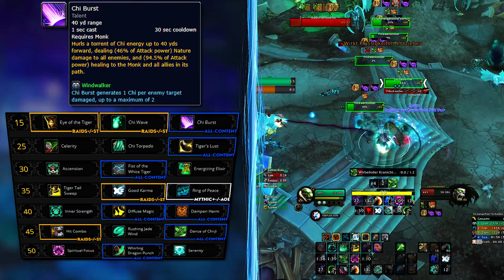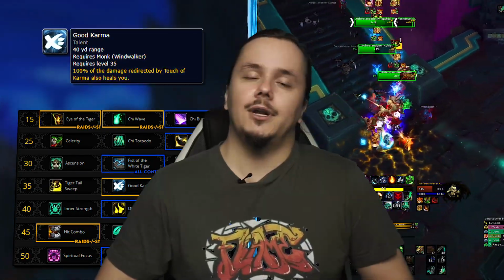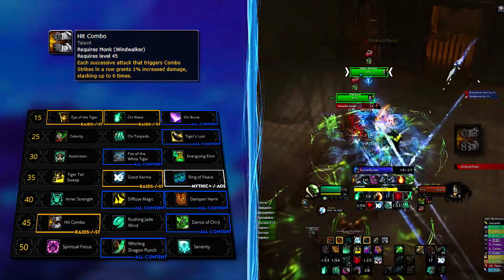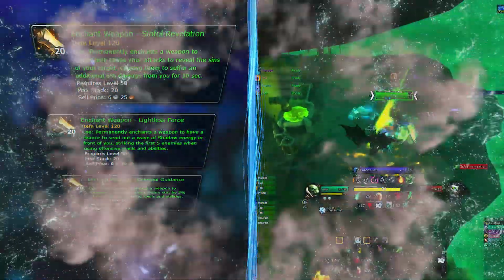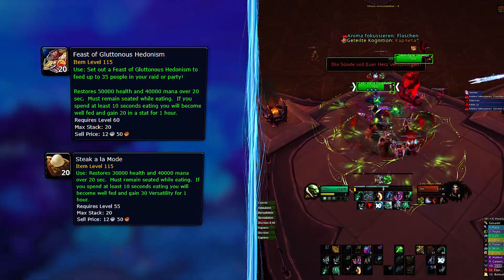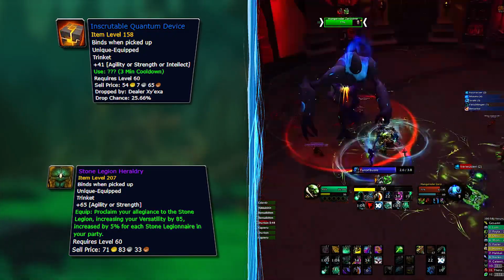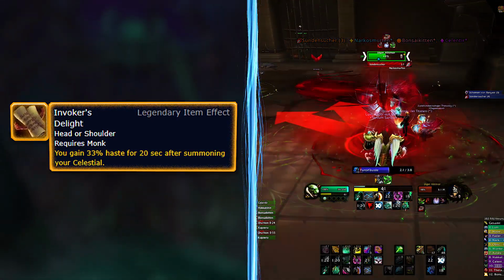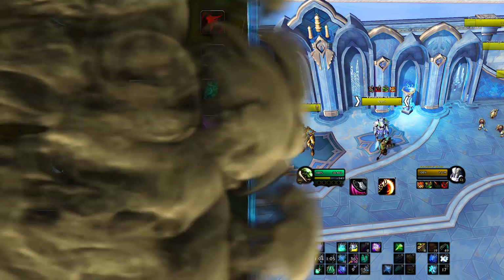THE META MELEE! Windwalker MONK GUIDE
Check the Shadowlands Windwalker Monk guide to get gist on talents, gear, stats, the shadowlands ww monk covenant options together with soulbinds, conduits, the best shadowlands ww monk legendaries and last but not least, mastering the windwalker monk rotation! There’s no doubt this spec shines in Shadowlands and it was about time because as opposed to previous expansions, shadowlands ww monk pve is kicking ass and taking names. This in both dungeons and raids so if you really want to learn how to play ww monk then be sure to follow all of our windwalker monk pve guide and stay tuned to MarcelianOnline for even more shadowlands class guides to come :)

00:00 Intro
00:35 Talents
06:00 Stats & Consumables
09:15 Soulbinds & Conduits
10:45 Gear & Legendaries
12:50 Rotation

MON▶️ MO Cast (Chill Discussions with WoW Personalities)
WED▶️ Shadowlands Class Guide
FRI   ▶️ Friday WoW Tier List (Shadowlands Tier Lists based on the latest logs)
SUN ▶️  Shadowlands Class Guide (Or a general WoW Guide)